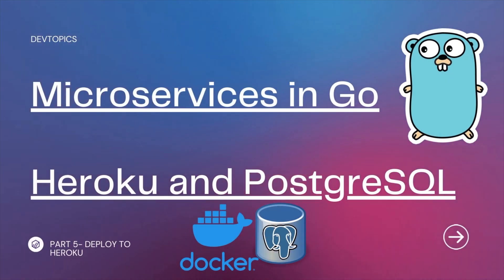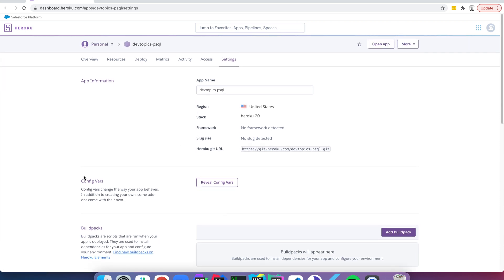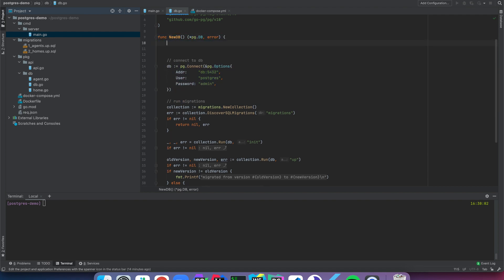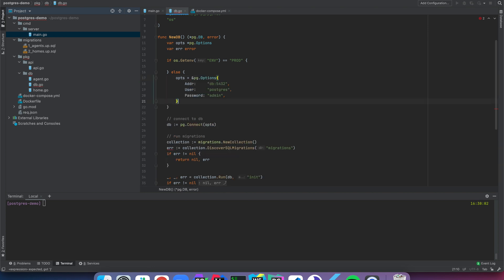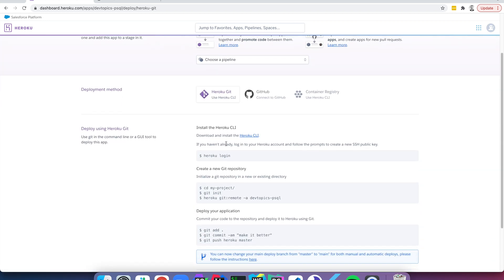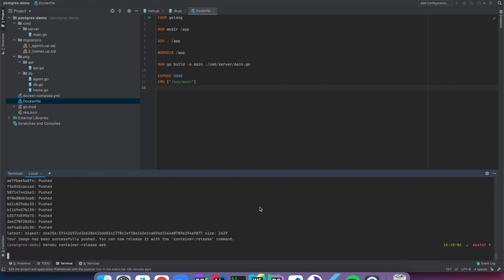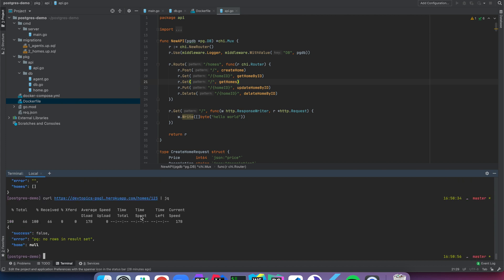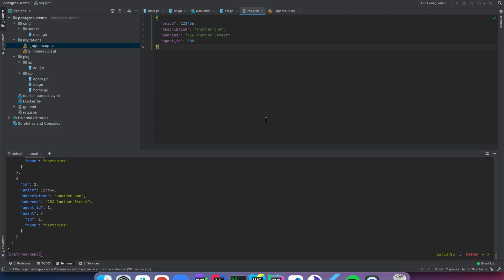Microservices in Go - Heroku and PostgreSQL P5 - Deploy to Heroku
In this Heroku and PostgreSQL series, we walkthrough creating, provisioning, and deploying a microservice in Go onto Heroku. We cover repository structure, request routing, database models, migrations, and deployment.

Covered in Part 5:
1. Provision Heroku Postgres addon
2. Deploy microservice with Heroku + Docker Container Registry